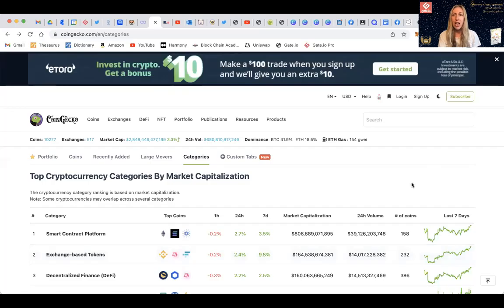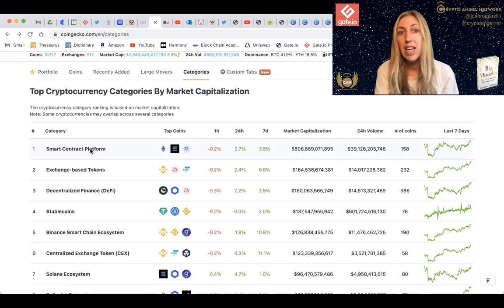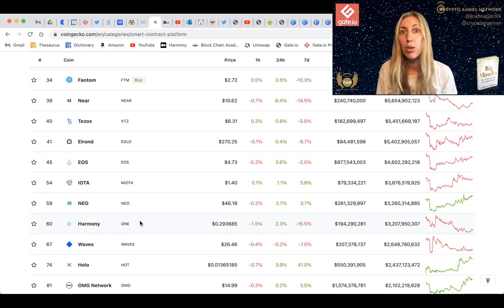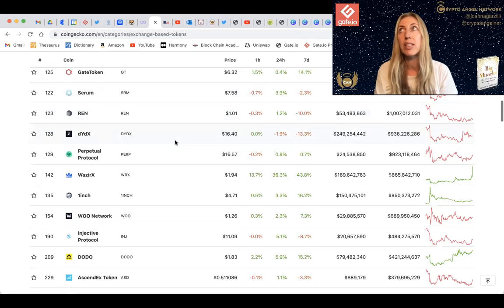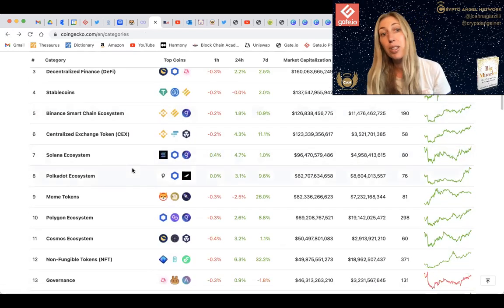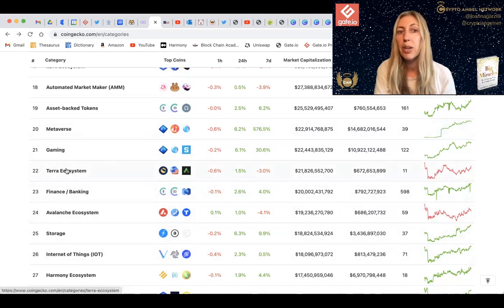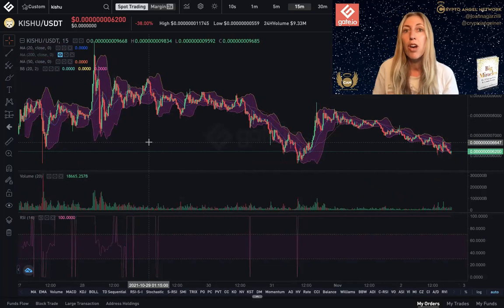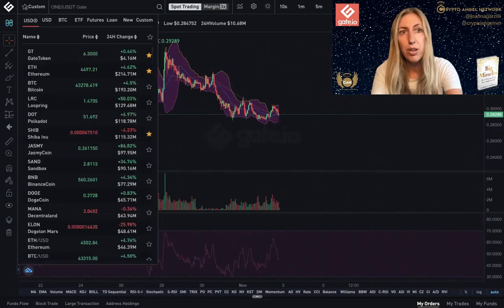DOGE, Harmony ONE, Graph GRT Price Predictions 2021!!! My Kishu Trade & CoinGecko Resources!!!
Where will prices be by the end of 2021? Walkthrough of new amazing research tool on Coingecko and what I ended up doing for my Kishu Inu trade.

Please do your own due diligence and be very careful, especially if you are new to crypto trading. Also, beware of scammers pretending to be me! I will never ask you for money or say to text a WhatsApp number. I will reply to you personally within 48 hours.

😇Join our Crypto Angel Network😇

Crypto Angel Network is a channel to expand your consciousness on all things crypto and blockchain. Listen and learn from Crypto Angel leaders, crypto investors, crypto day traders and block chain experts.

I’m Joanna Garzilli and I run Crypto Angel Network. In December 2017, I entered the world of crypto, listened to crypto influencers, trusted their enthusiastic recommendations without doing proper due diligence and made trades blind. I was lucky the money I put in didn’t get wiped out but I did lose a portion of it. It would be another three years until I had the courage to step into the world of crypto. It felt like being on a rollercoaster. Every day I wanted to give up because I found it hard being a beginner. When I did my Morning Pages (from Julia Cameron’s “The Artist’s Way”), the words that flowed onto the page urged me to launch Crypto Angel Network; to help people new to crypto understand the opportunities and the risks.

Read my personal blog at cryptoangel.network

Connect on
Schedule a private reading and learn more about Joanna’s books at joannagarzilli.com